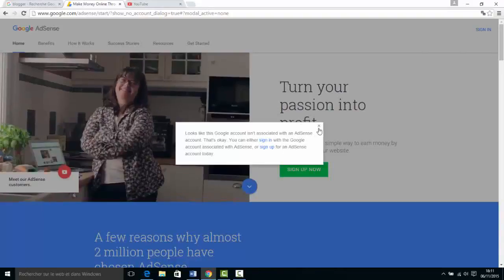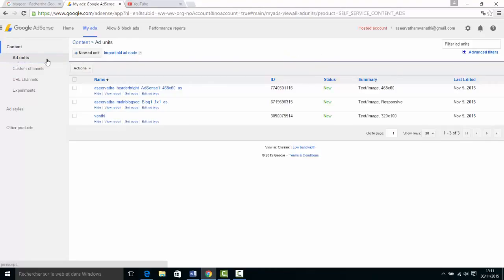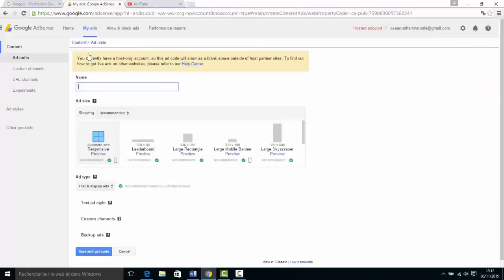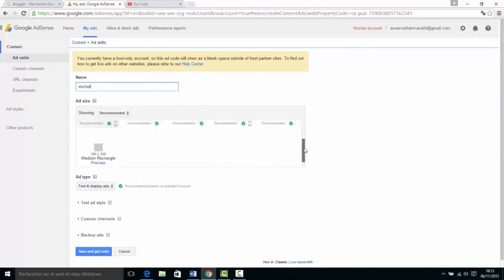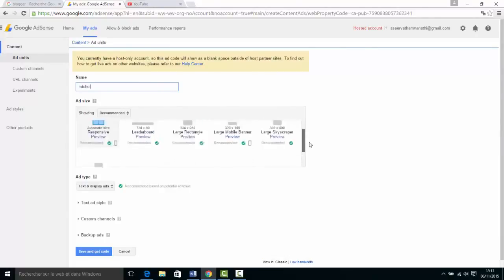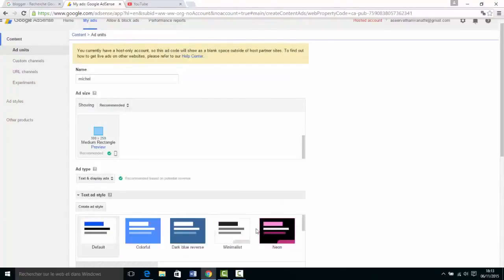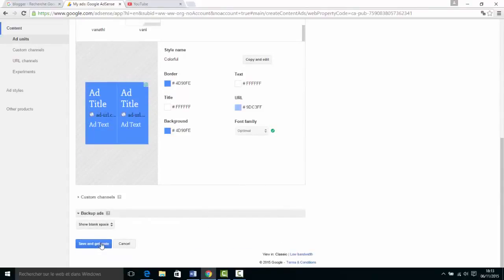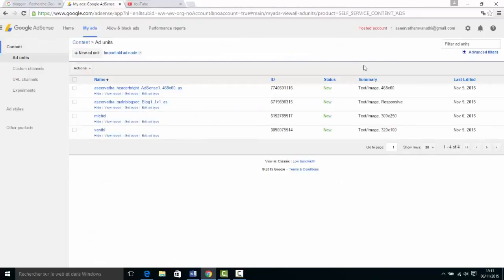Google AdSense new ad unite உருவாக்கவது எப்படி